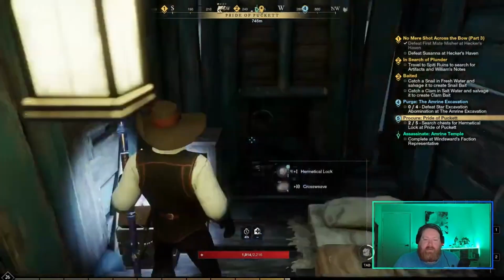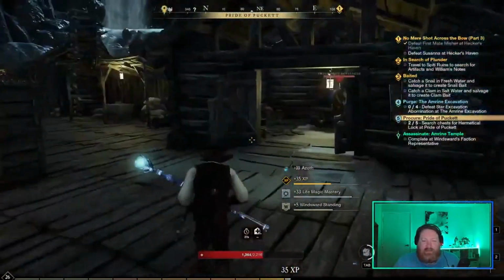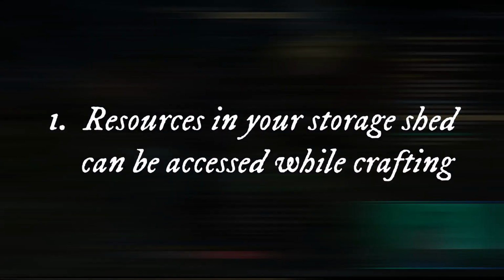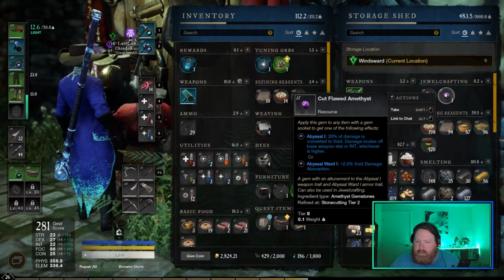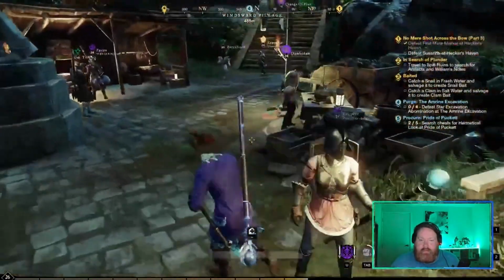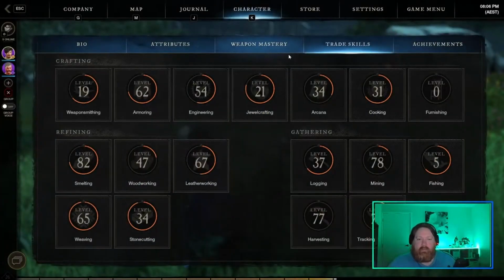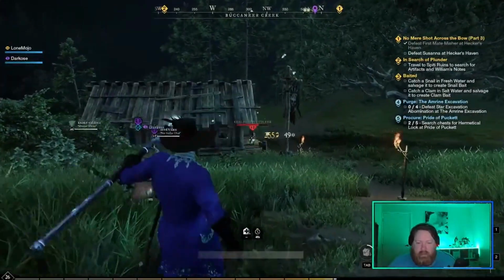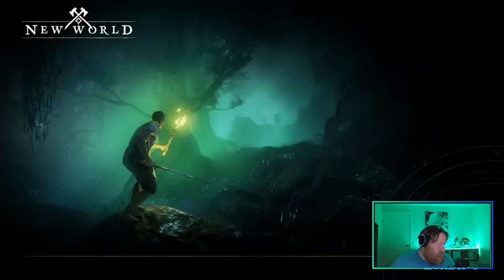New World - Five Tips To Kickstart Your Game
New World is a pretty complex beast, and can be a bit daunting for new players. In this video, I offer up five tips to help make your life a little bit easier.

Special thanks to my wife who gave me the tip about fast travel.

Want to catch up with me on a live stream? I stream mainly here on YouTube on Wednesdays and Fridays from 7:30 AEST.

I don't tweet a lot, but I'm working on it.